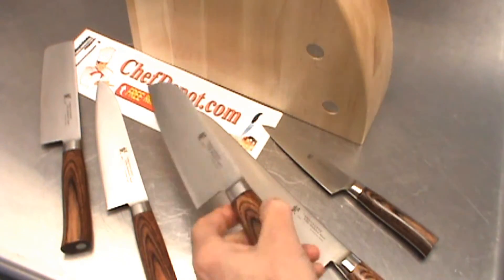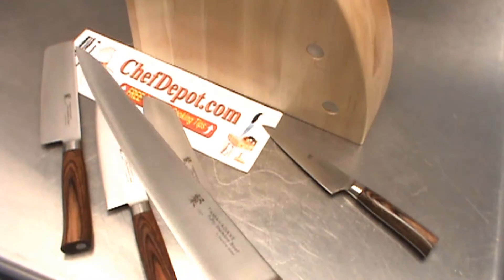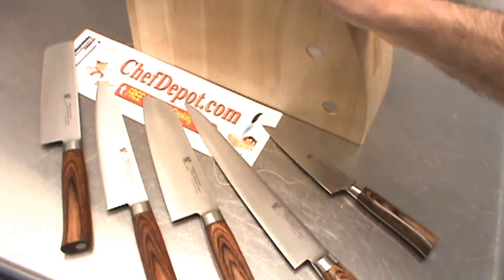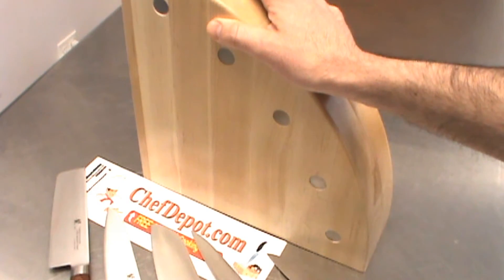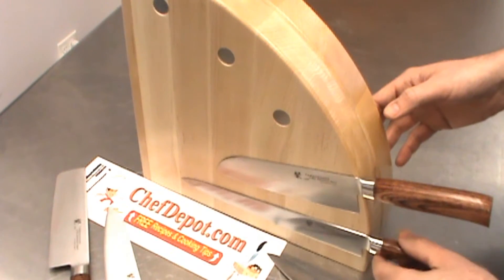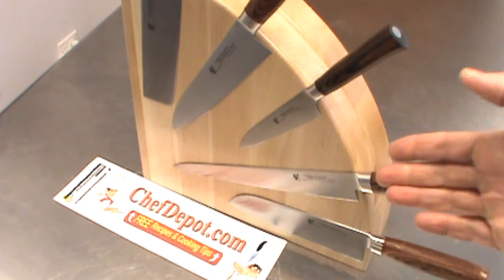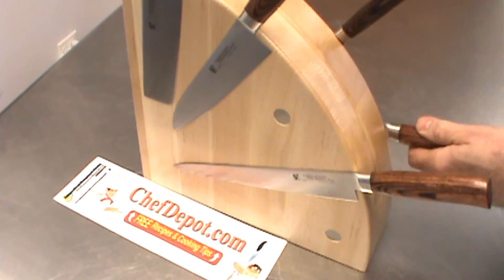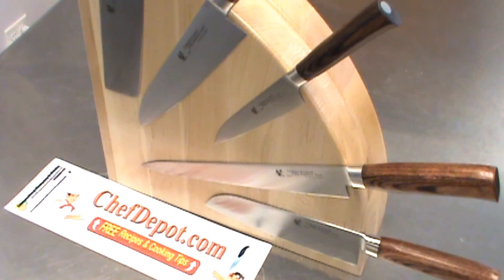unique knives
Sushi, Sashimi Knife reviews. Amazing hand made knives, made in Japan. Chopping blocks, and knife blocks, made in USA. Enhance your kitchen with these quality tools. In stock, fast shipping.